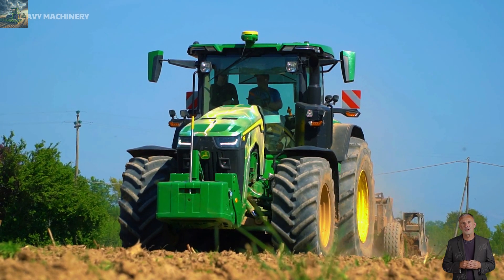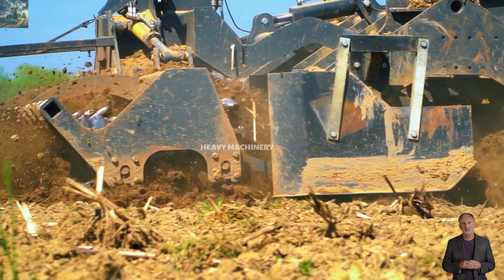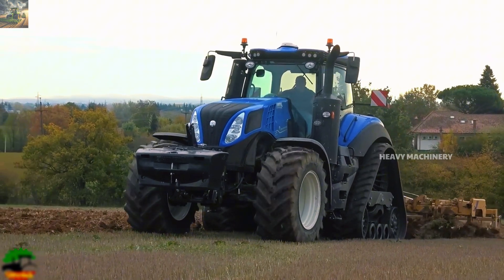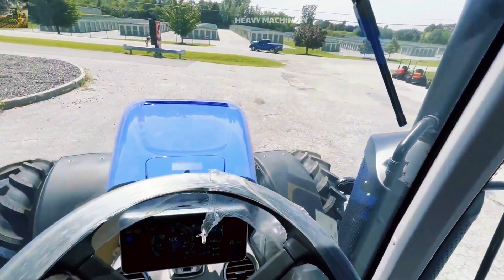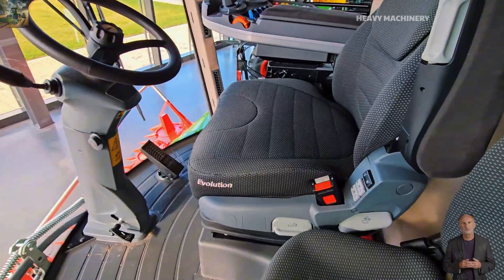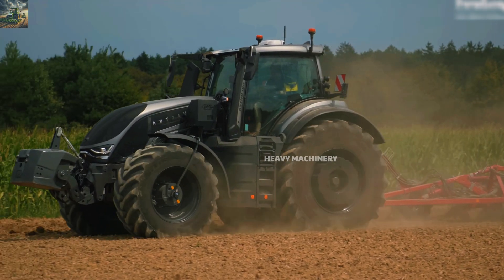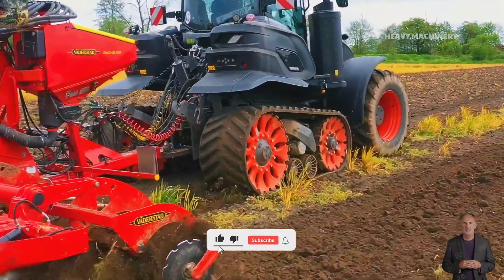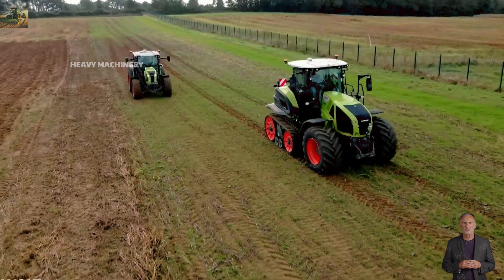THE 6 MOST POPULAR AGRICULTURAL TRACTORS IN THE WORLD IN THE MOST POWERFUL 400 HP RANGE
POWERFUL AGRICULTURAL TRACTORS - THE 6 MOST POPULAR AGRICULTURAL TRACTORS IN THE WORLD IN THE MOST POWERFUL 400 HP RANGE - Discover the five most powerful tractors ever built, giants of the field that combine advanced technology and raw power.
We will start with the least powerful and progress to the titan of tractors, detailing each technical aspect and unique characteristics of these incredible machines. Get ready to be amazed by the John Deere 8R 410, the New Holland T8 410 Smarttrax,  the Fendt 942 Vario, the Valtra S416, and the Claas Axion 960 Terra Trac.
In this video:
00:00 HARVESTERS
00:35 John Deere 8R 410
04:00 New Holland T8 410 Smarttrax
07:55 Fendt 942 Vario
10:53 Valtra S41
13:49 Claas Axion 960 Terra Trac
16:43 THANK YOU & SUBSCRIBE